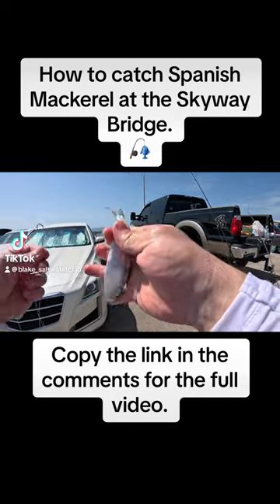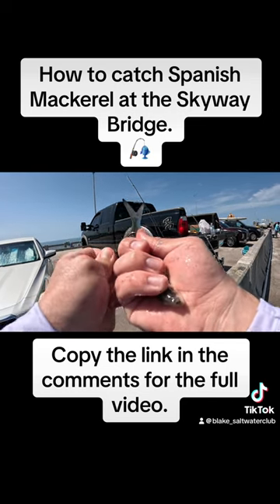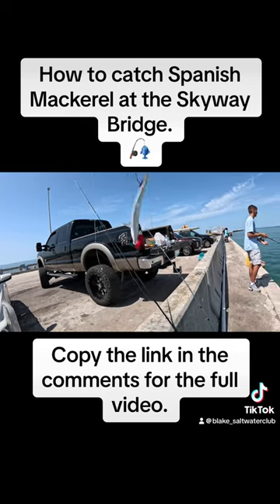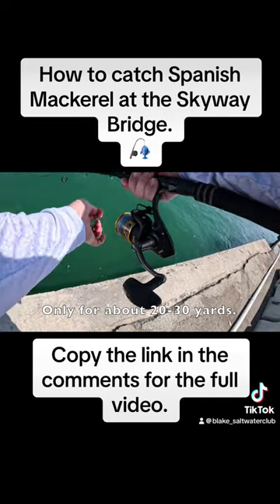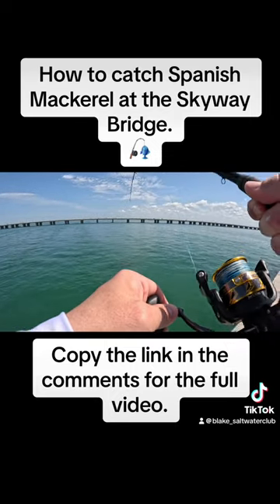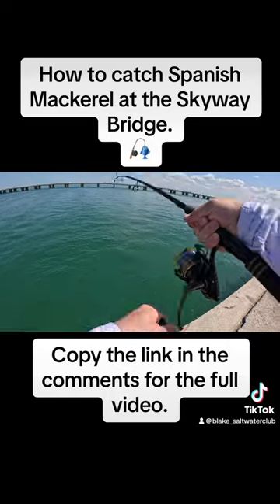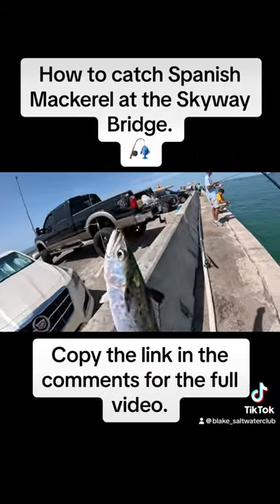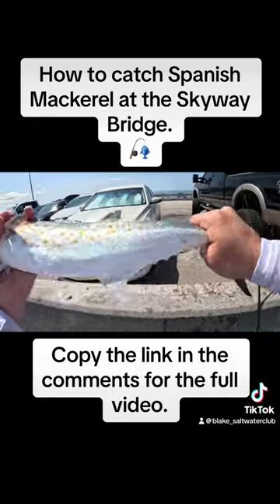How to catch Spanish Mackerel at the Skyway Bridge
In this short, I'm showing you how I catch Spanish Mackerel at the Skyway Bridge.